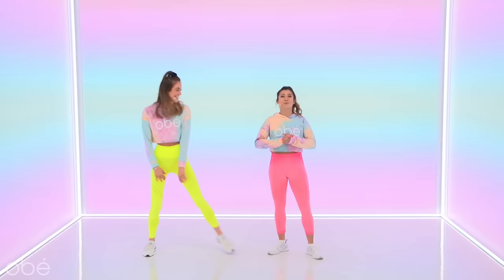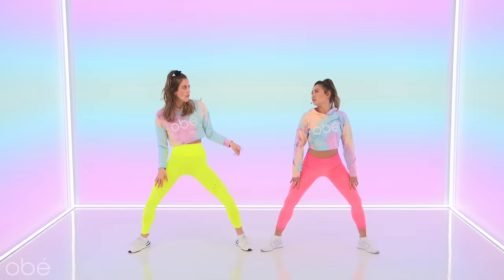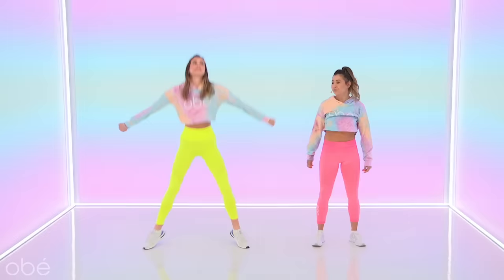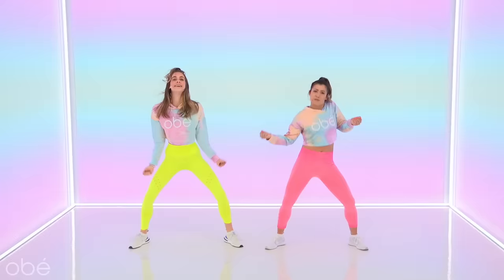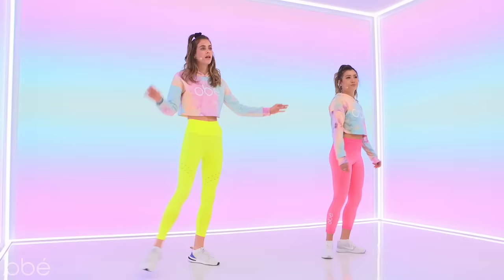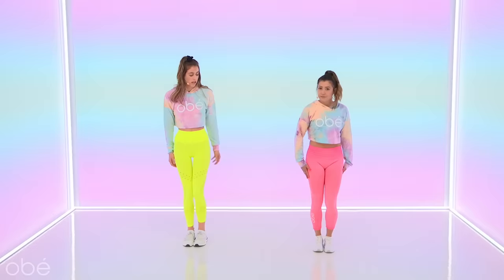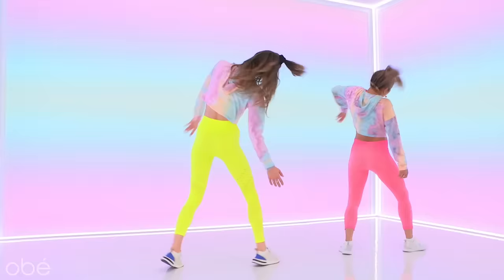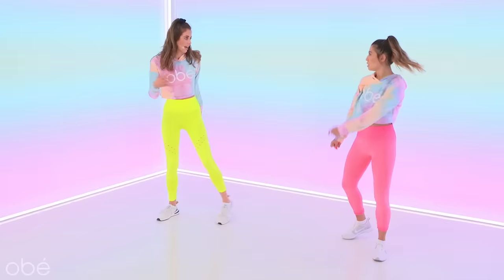20-Minute Hip-Hop Dance Class | LEARN A DANCE WITH ME!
Want to learn another dance after this one?

I went to Obé and learned to dance with a PRO! Set yourself up in front of the computer and come learn the dance alongside me!!!

Once you've got it down, record yourself doing the dance and tag me on Instagram or Instagram stories (@luciebfink) -- I will repost any videos you send!!!

Special thanks to Sarah Burke!

Song: "Hard To The Body" from Jingle Punks